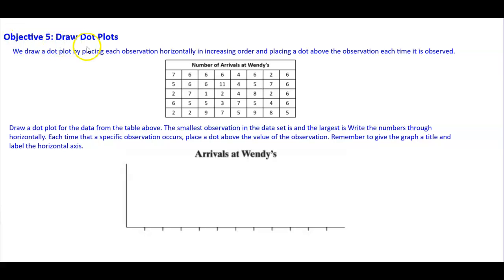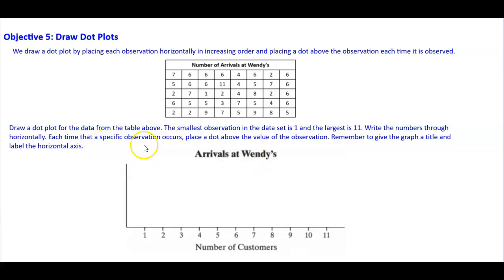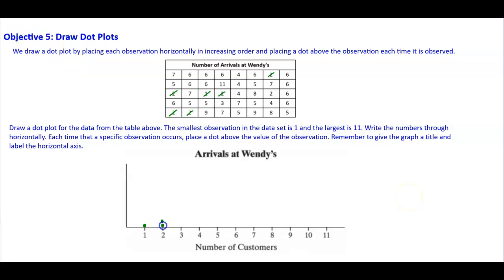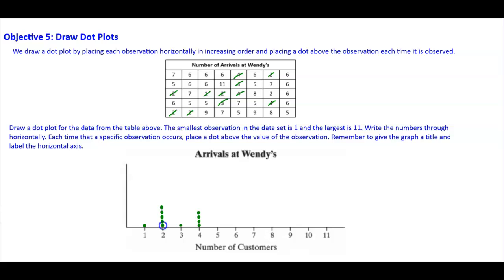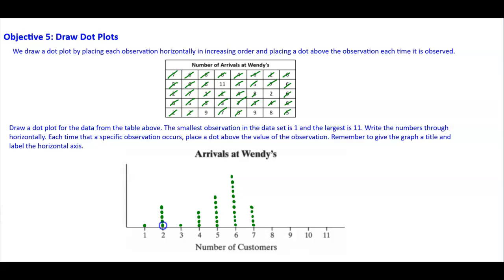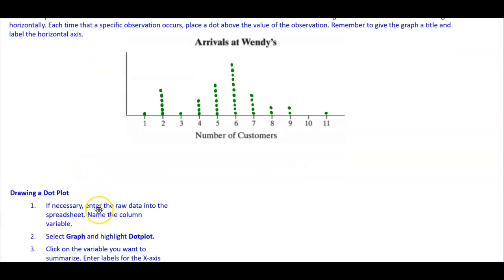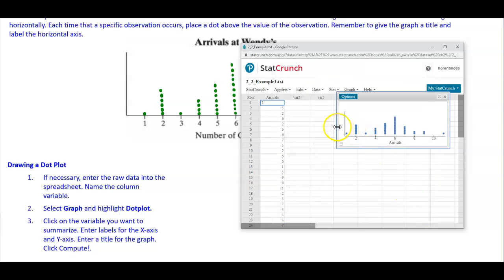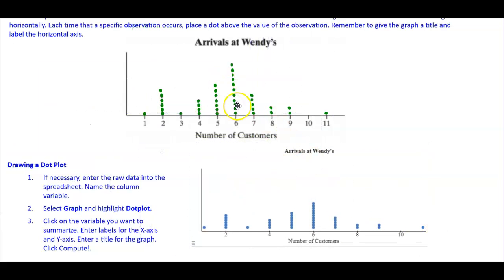Math 14 2.2 Objective 5: Draw Dot Plots